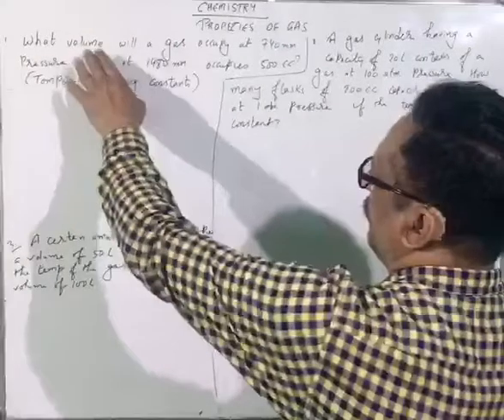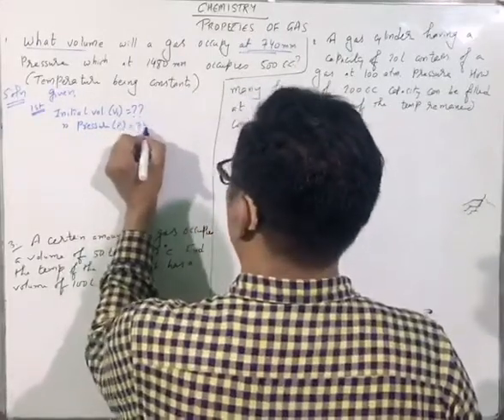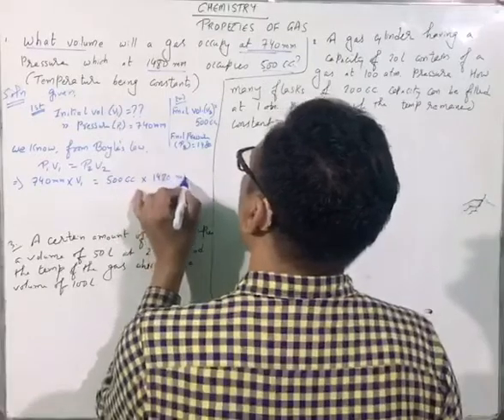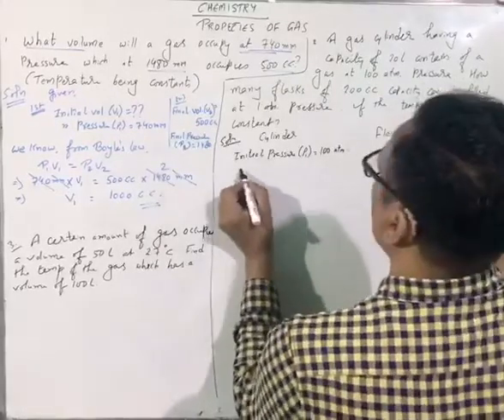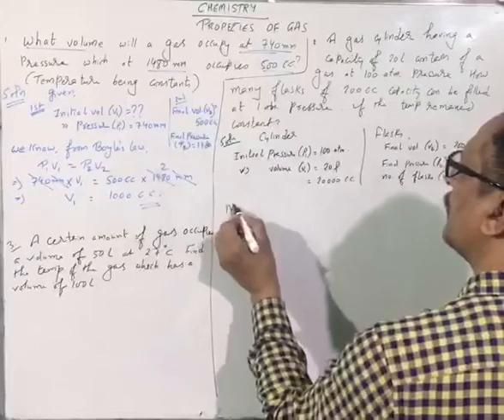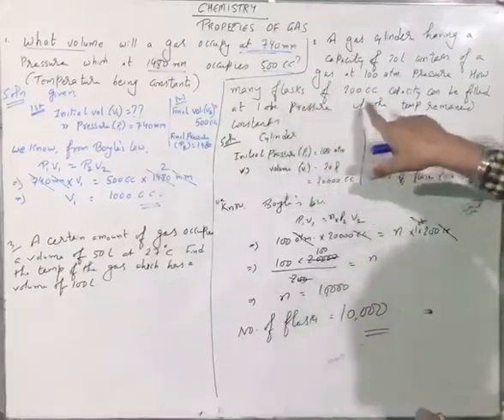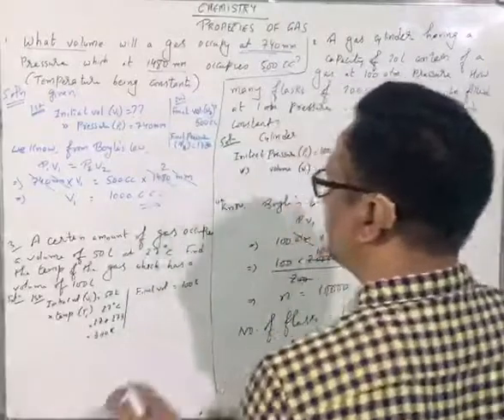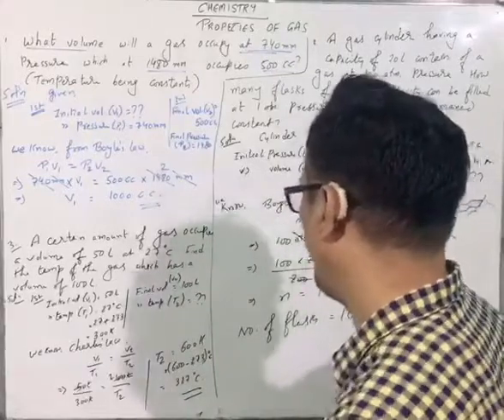Chemistry, Ch- Properties of gases, Numerical problems